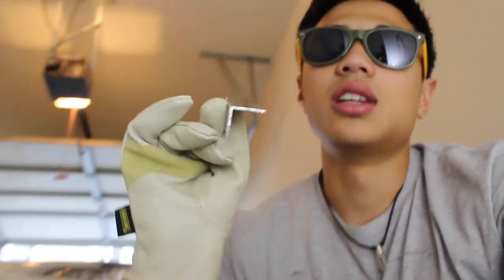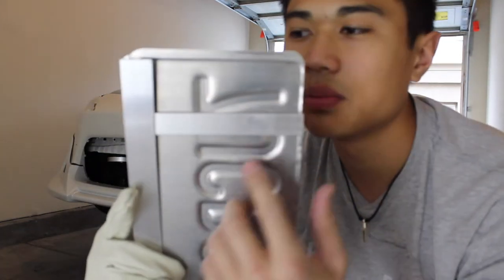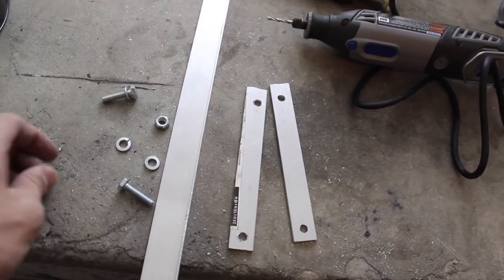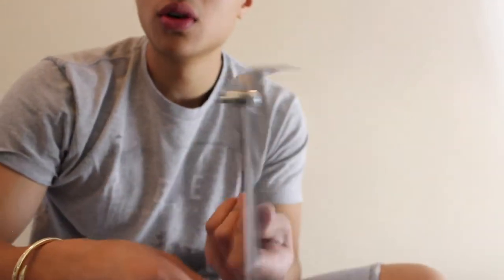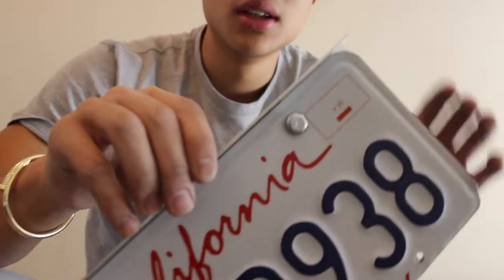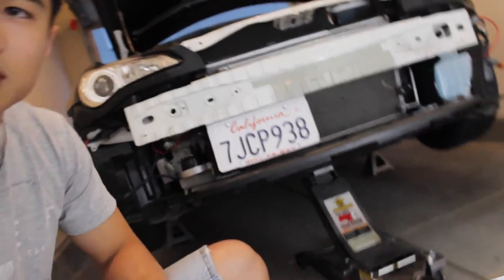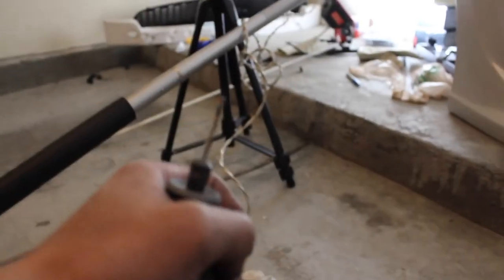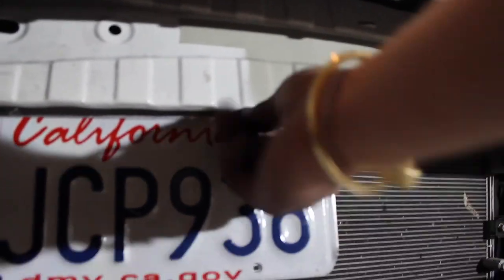DIY license plate holder GT86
get a some metal that are thick enough that won't bend and at the same time find the lightest material because. WEIGHT REDUCTION!!